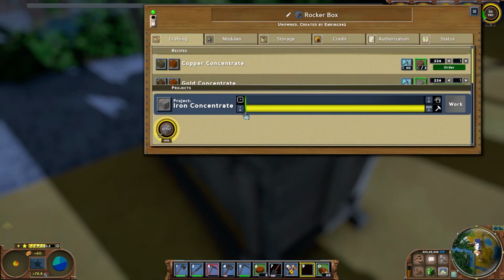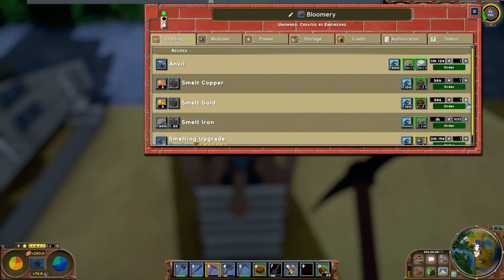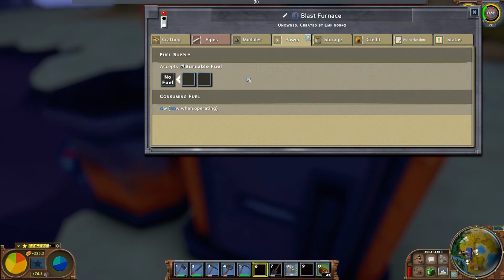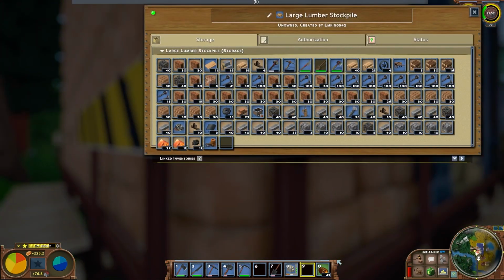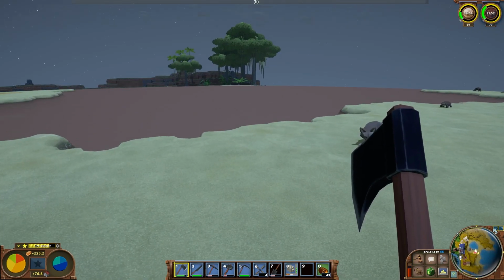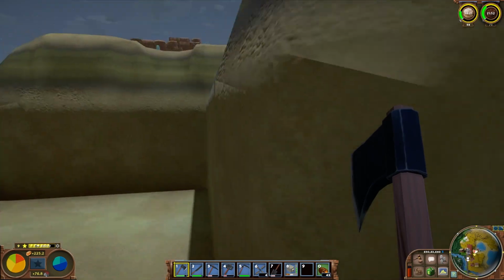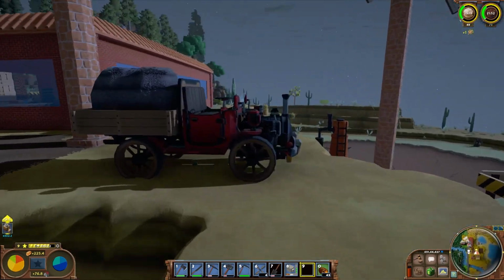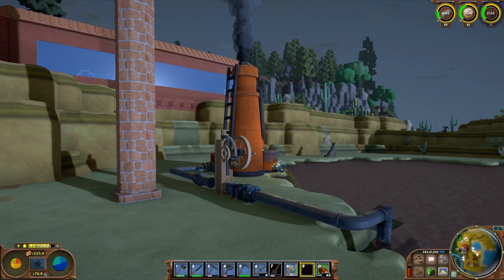ECO Episode #14 Blast Furnace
This time on ECO we get into some advanced metallurgy building a blast furnace. Starting with some Skill learning. Followed by some machinists crafting to get the blast furnace. Finished off setting up the blast furnace.